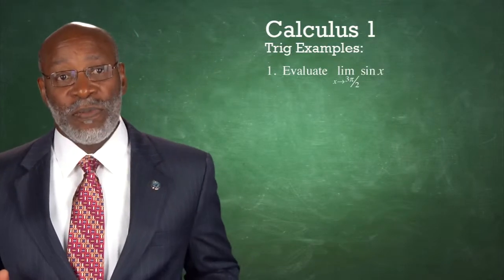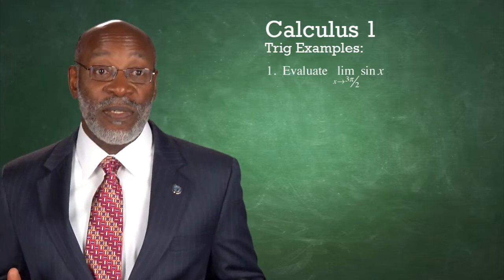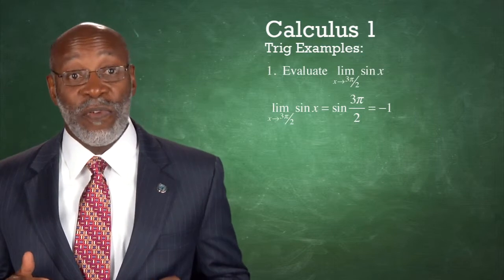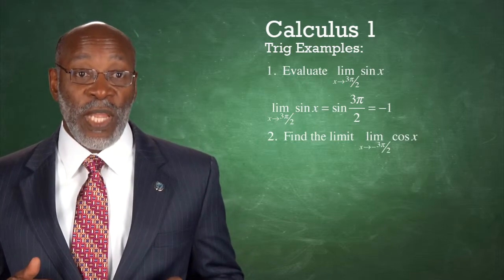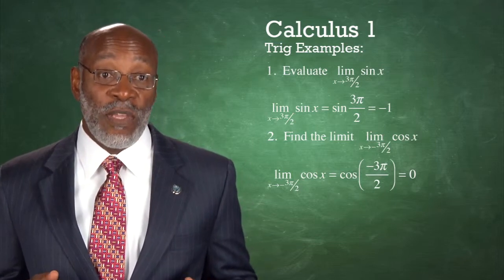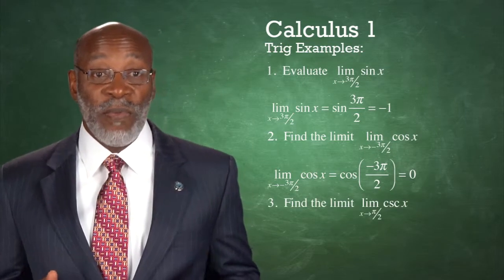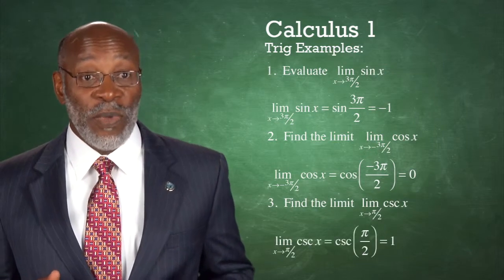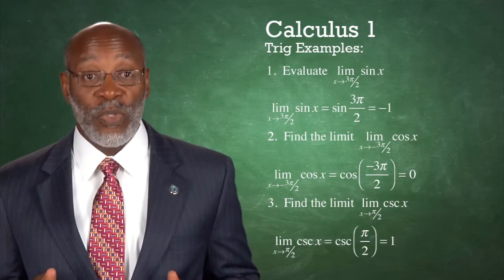MathCast: Calculus 1 (Sample #1)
Trigonometry Example - This video is from our Calculus 1 App on the App Store.